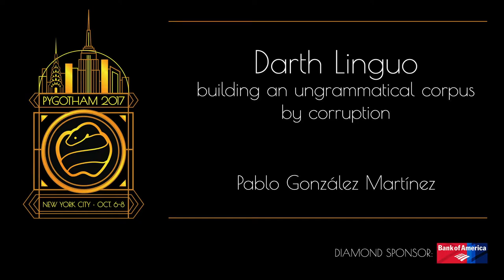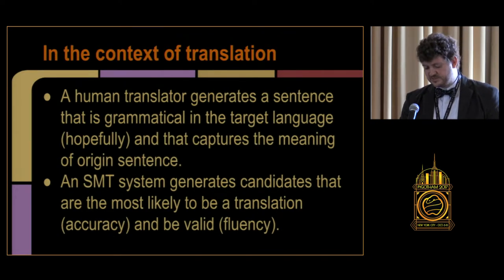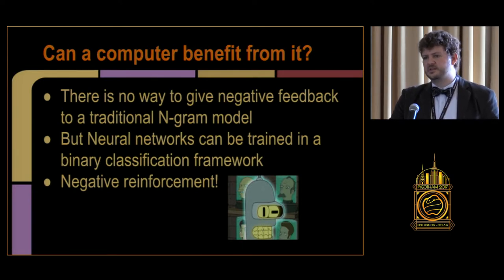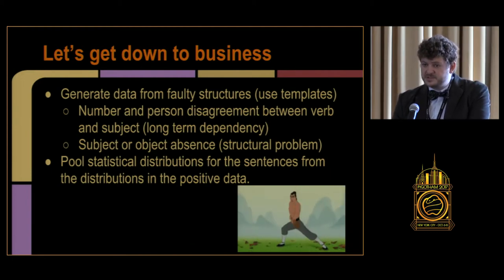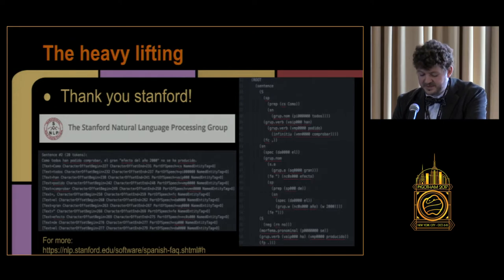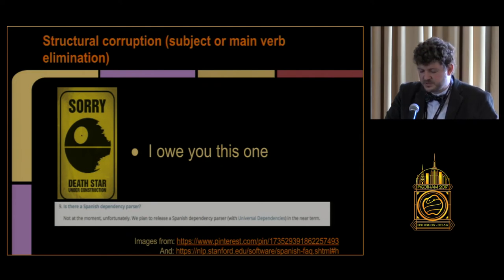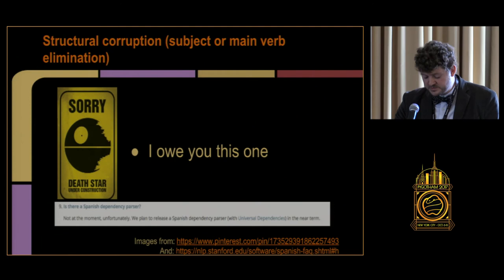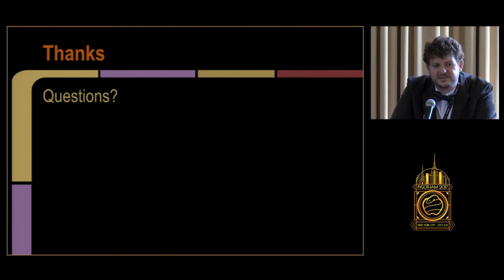Darth Linguo, building an ungrammatical corpus by corruption